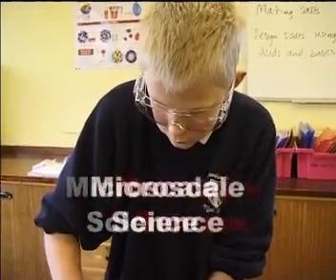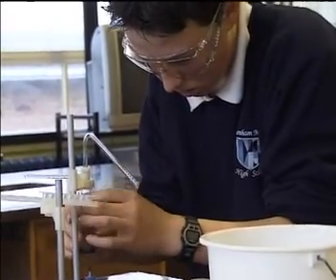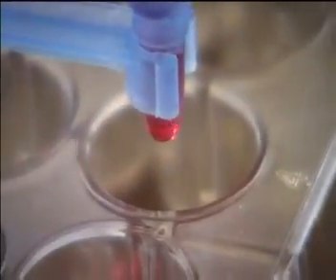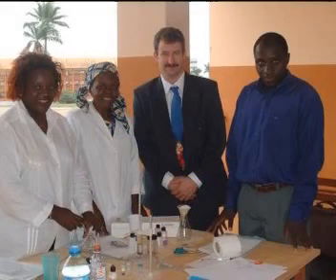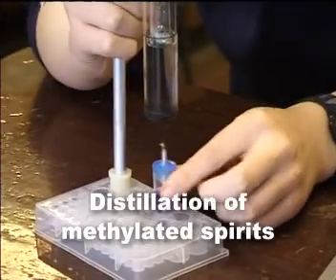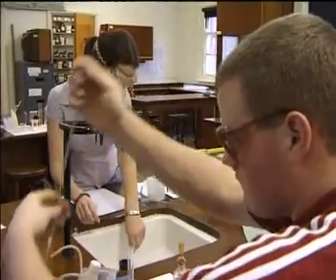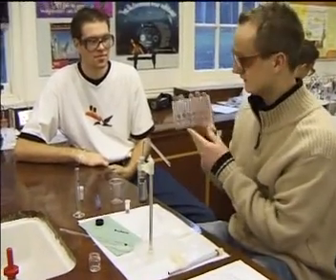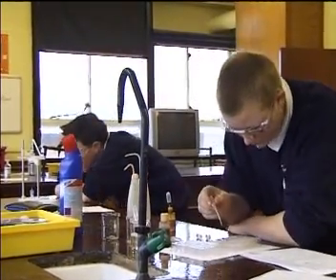Halbmikrochemische Destillationsapparatur Combostill (109.3030)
Mit der Destillationsapparatur können aufwendige Synthesen unter Verwendung minimaler Mengen an Chemikalien von den Schülern selbstständig durchgeführt werden.